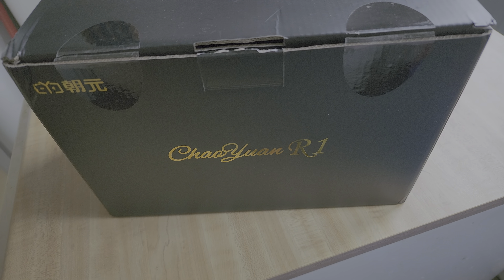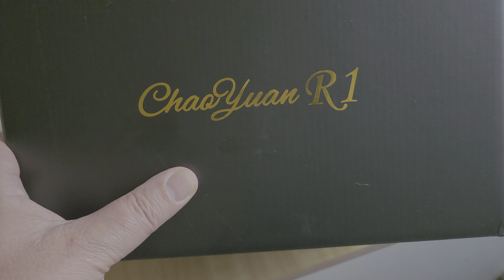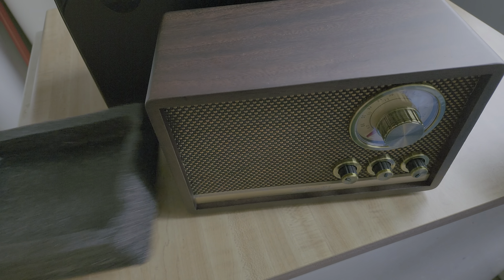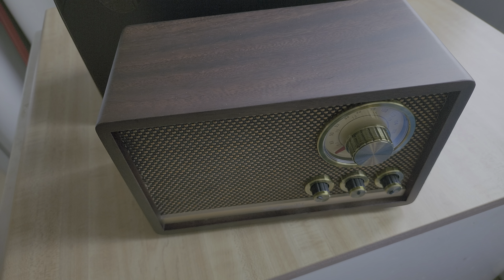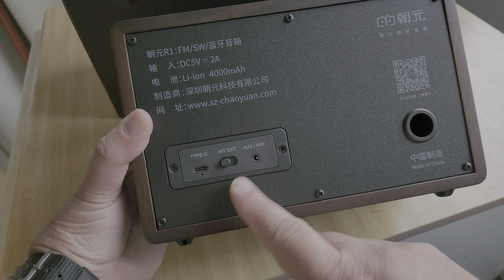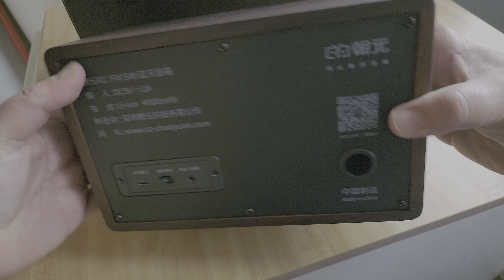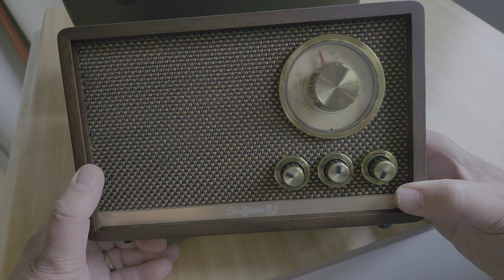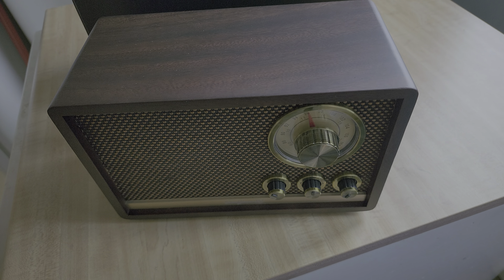Unboxing the ChaoYuan R1 FM Shortwave receiver Bluetooth Speaker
Interesting radio very beautiful , real Wooden Walnut cabinet .  not shown here includes a wire with connector for antenna and charging cable